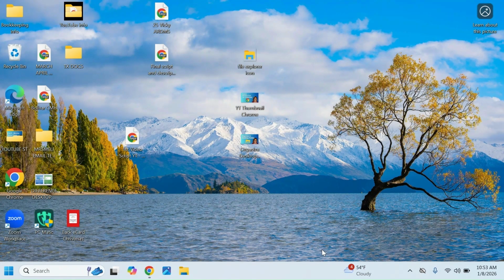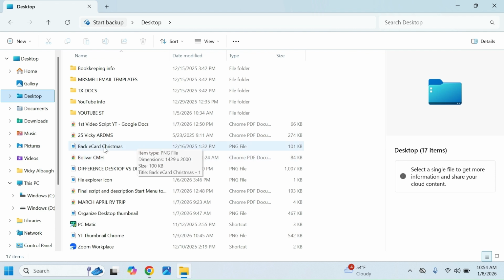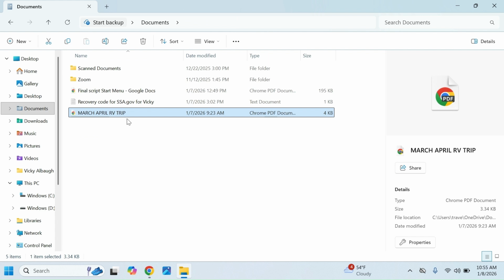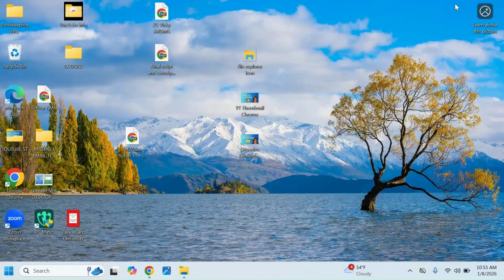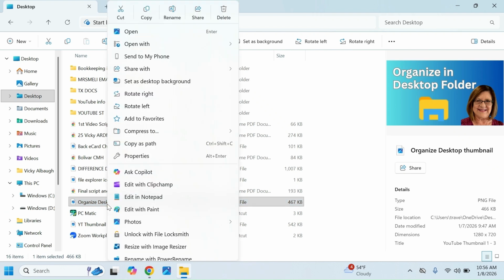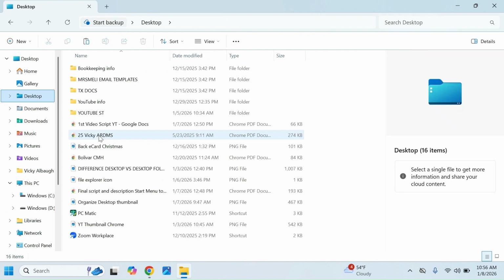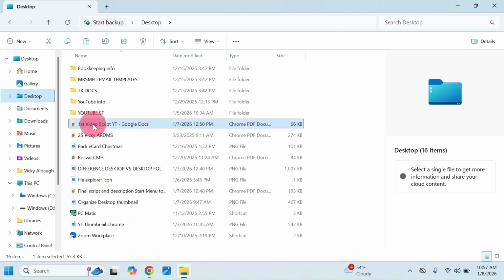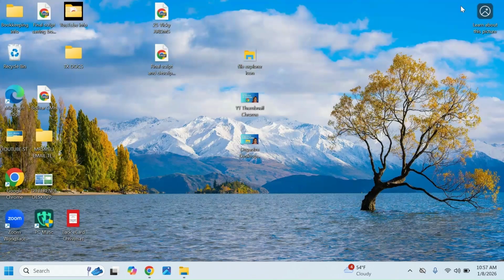Windows 11 Desktop Folder Organization | Move, Copy & Rename Files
Learn how to move, copy, and rename files using the Desktop folder in Windows 11 File Explorer! In this tutorial, I'll show you essential file management skills to keep your desktop organized and your files easy to find.
What You'll Learn:
✅ How to move files from Desktop to other folders
✅ Copy files to create backups
✅ Rename files with clear, descriptive names
✅ Use keyboard shortcuts
✅ Drag and drop files for quick organization
✅ Keep your Desktop clutter-free

Remember: Moving a file does not delete it—it only changes where the file is stored. Perfect for organizing homework, work documents, and everyday files!